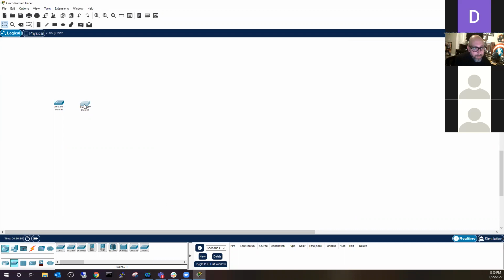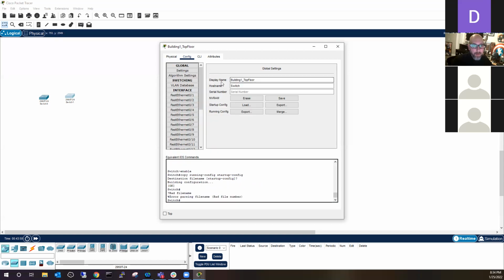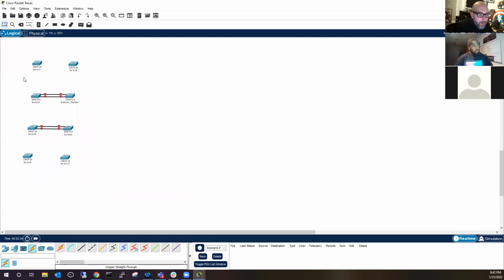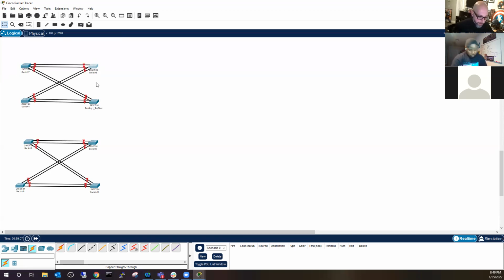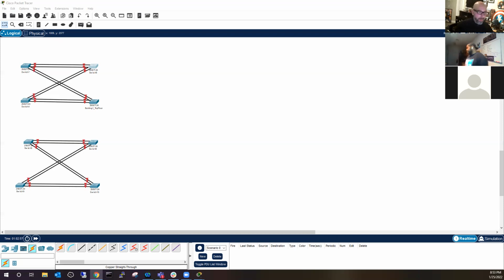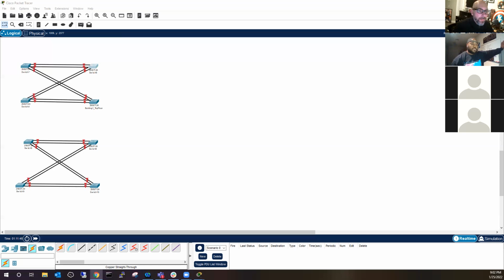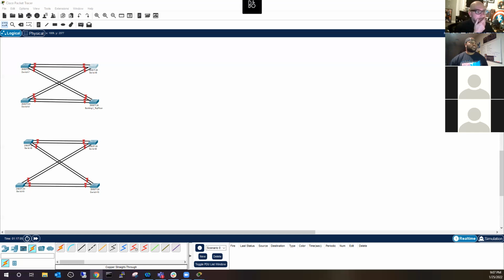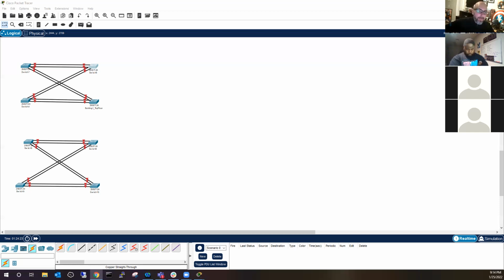Techs Of Color - CCNA Obstacle Course RA - Pt1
This is the CCNA Obstacle course to prep for the Exam. Take a look